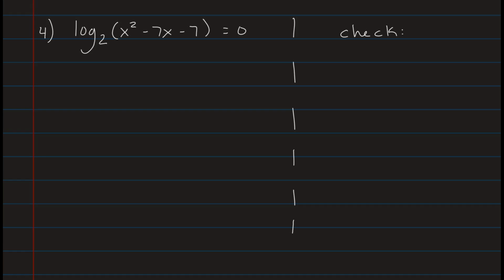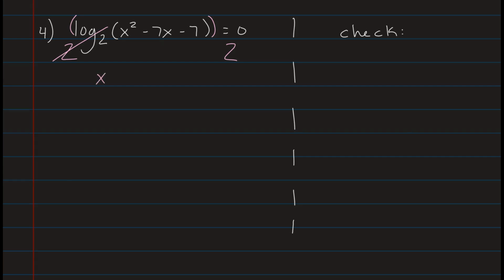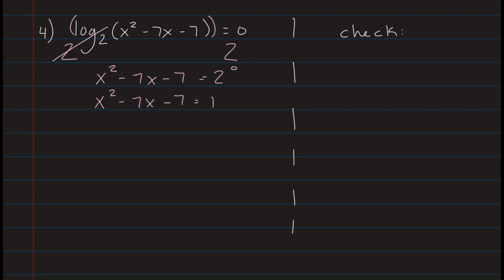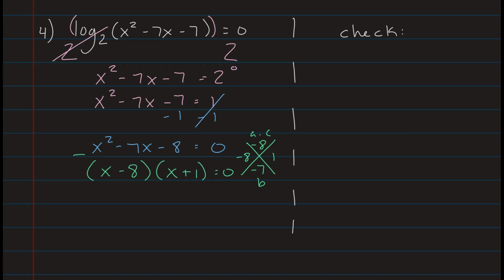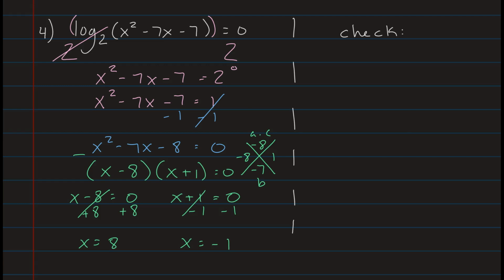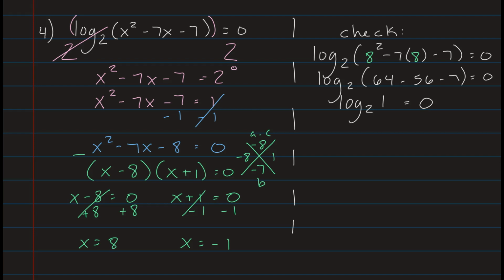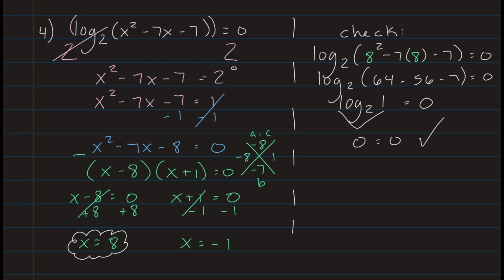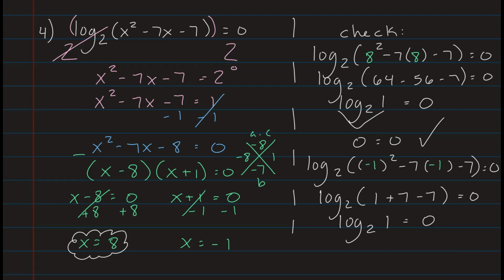Solving Logs Practice #4